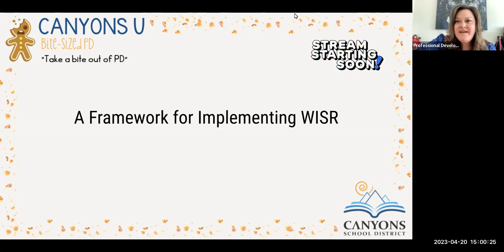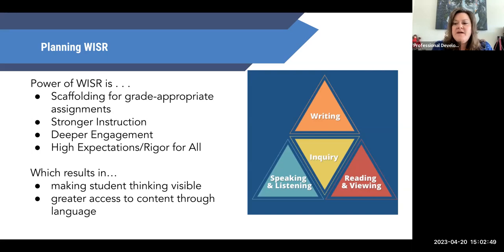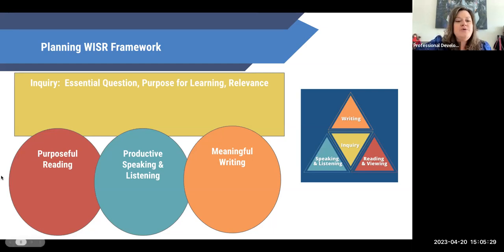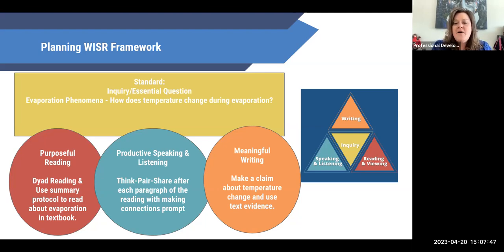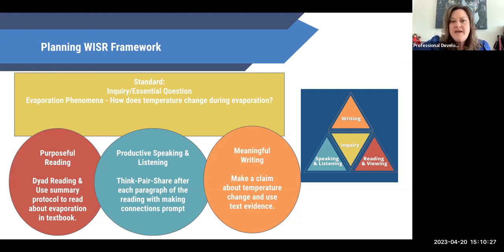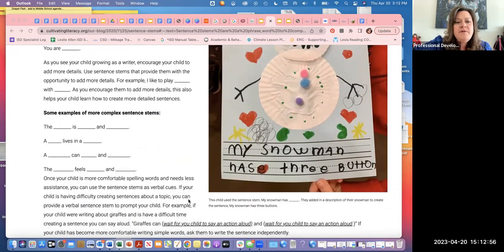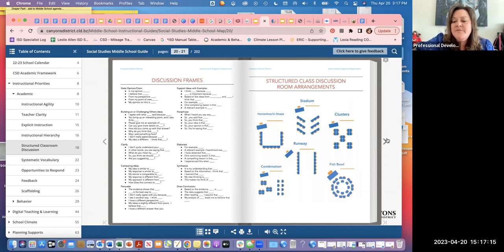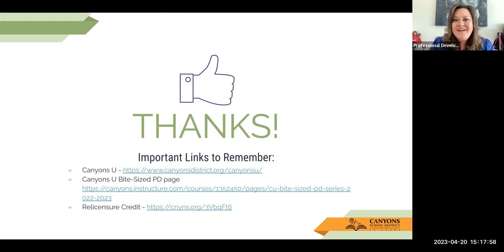Bite-Sized PD: A Framework for Implementing WISR